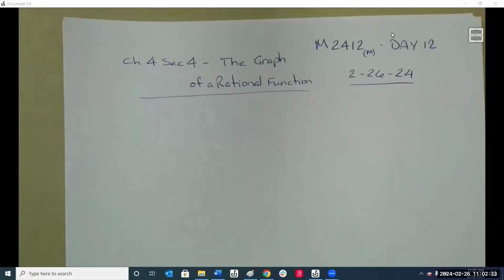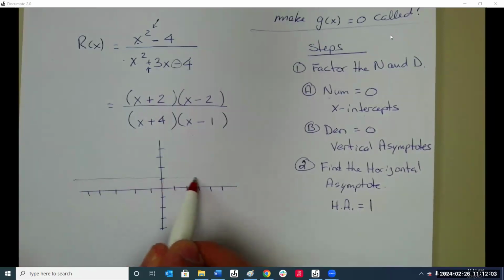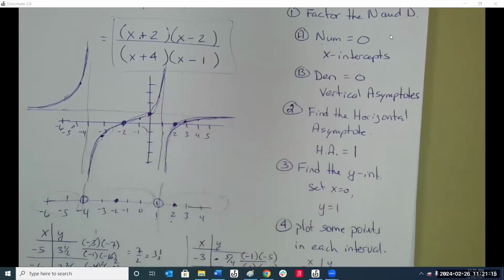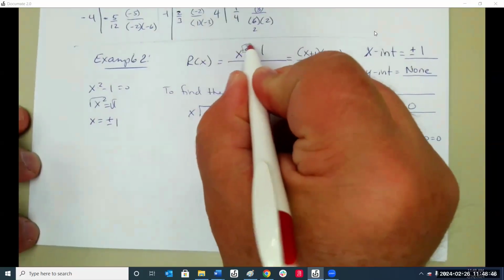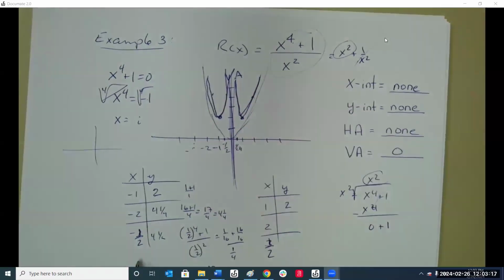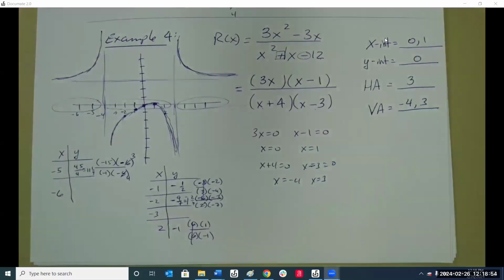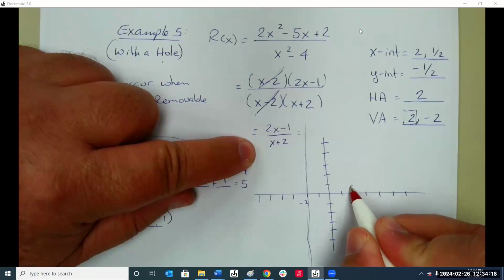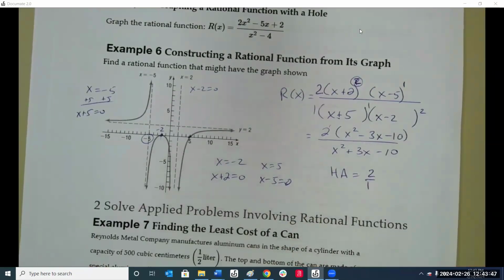MATH 2412 CH 4 SEC 4 The Graphs of Rational Functions DAY 12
This video discusses the process of graphing rational functions by finding the:
1) X-Intercept(s),
2) Y-Intercept,
3) Horizontal Asymptote,
4) Vertical Asymptote(s),
5) Oblique Asymptote, and
6) Various Points
of functions.